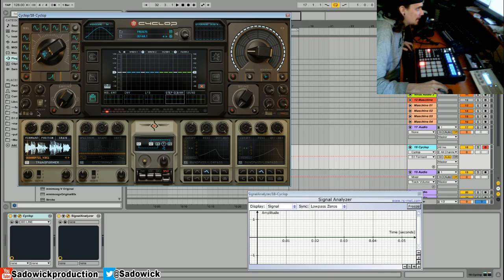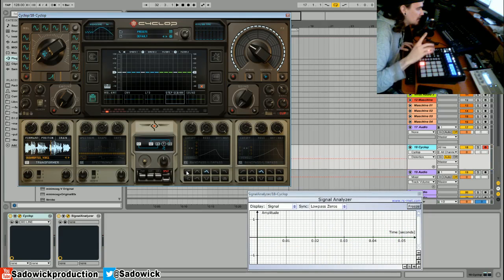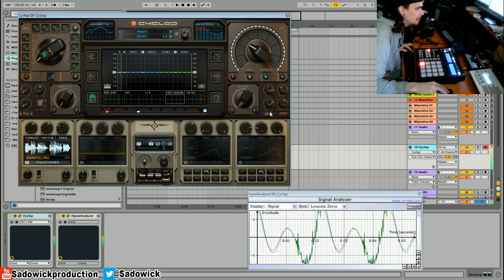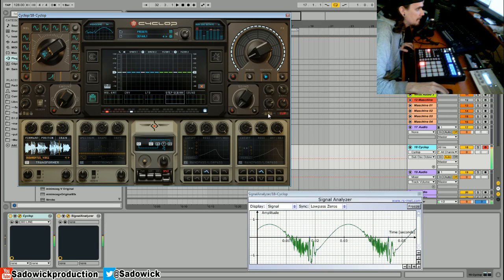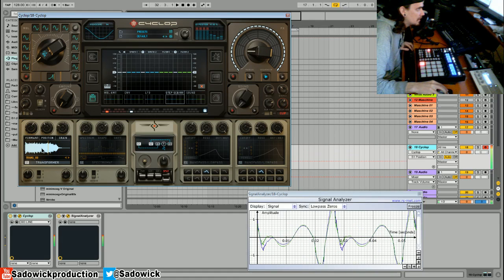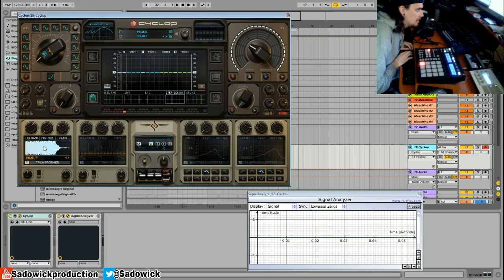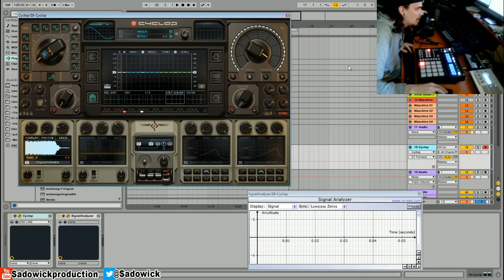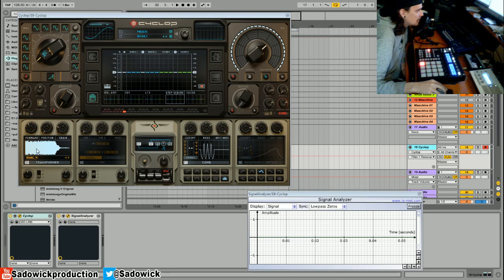Sugar Bytes Cyclop - Big Unique Bass Sounds With The Formant Transformer (no wobbles)